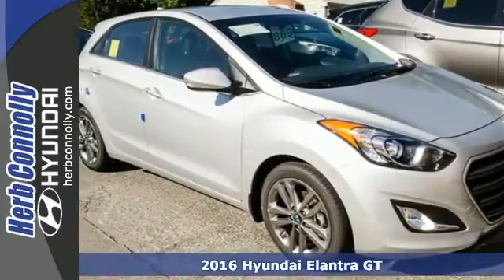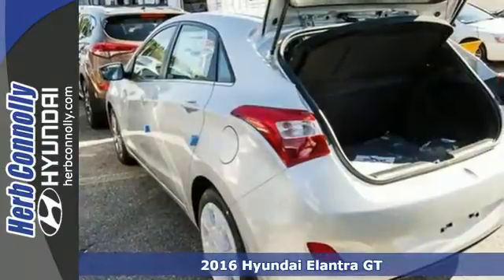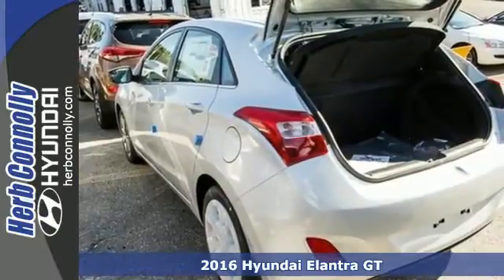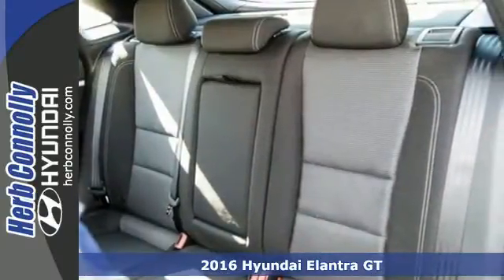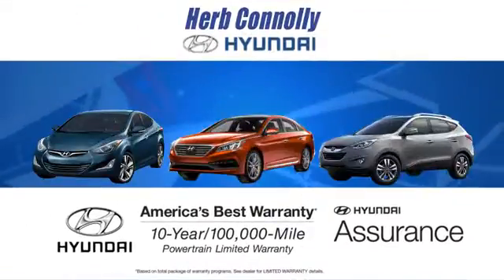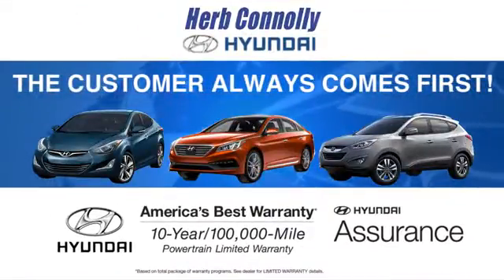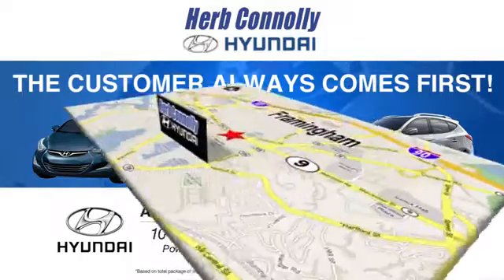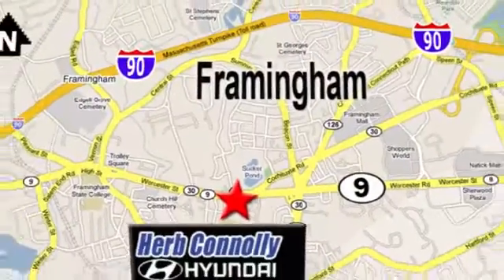2016 Hyundai Elantra GT Framingham Boston, MA #13869 - SOLD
Year: 2016
Make: Hyundai
Model: Elantra GT
Trim: Base
Engine: I4
Transmission: 6-Speed Automatic with Shiftronic
Color: Silver
Stock #: 13869
VIN: KMHD35LH4GU288272
 Price includes: $500 - Summer Sales Cash. Exp. 08/31, $1,500 - Retail Bonus Cash. Exp. 08/31

Address:
500 Worcester Rd - Rte 9 East